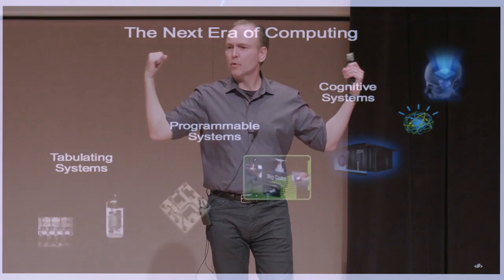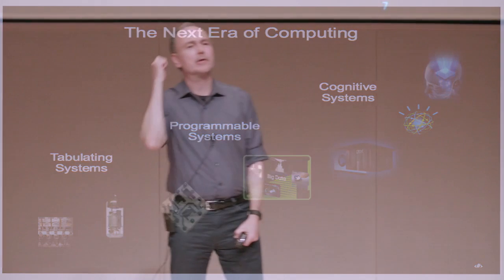Celebrate Invention 2016 - Rick Hamilton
Our Virtualized Future, the Celebrate Invention talk by 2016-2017 Invention Ambassador Rick Hamilton.

For its third year, Celebrate Invention allows the newly-selected Invention Ambassadors to join together at AAAS to share their stories as inventors, introduce their inventions and their impact in solving global problems.